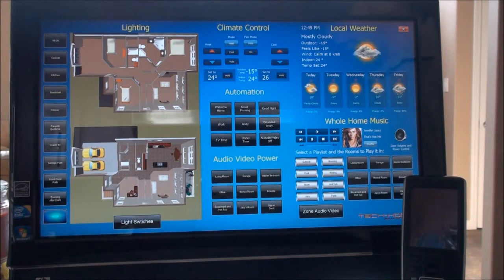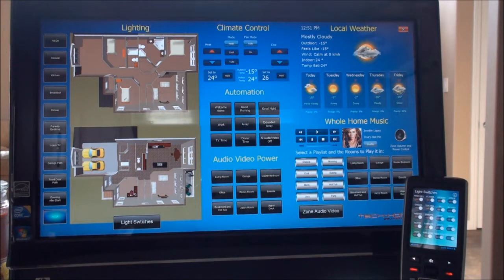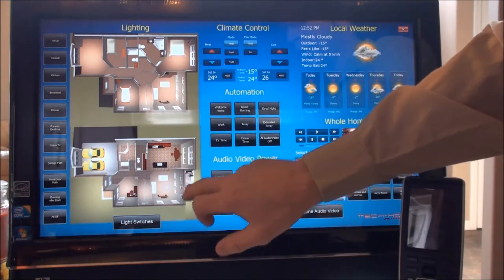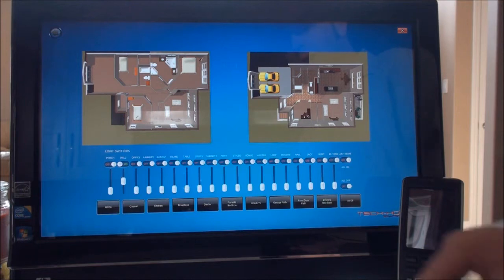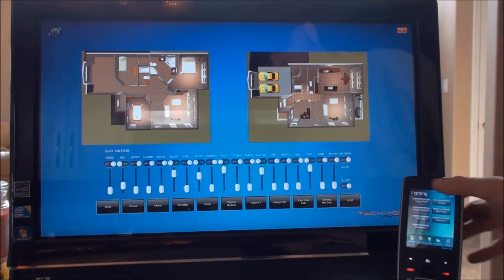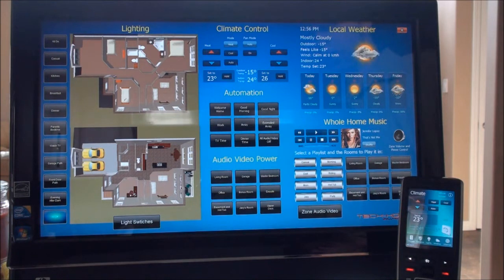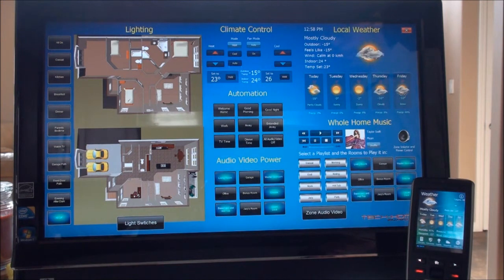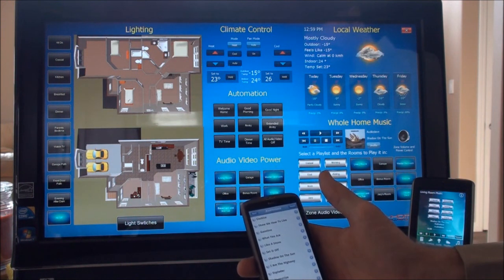Home Automation and Control Part 1 (Lighting, HVAC and Whole Home Audio)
Home Automation and Control including Lighting, HVAC, Audio and Video using RTI Virtual Panel (Allowing for Remote Access), RTI T3V, Alloysoft, Aprilaire and Lutron.